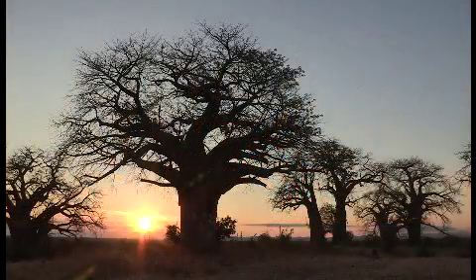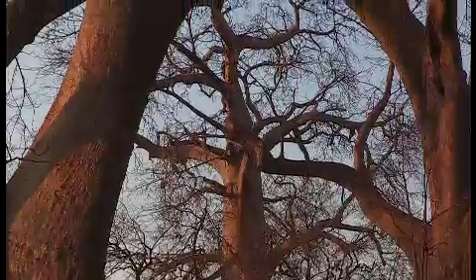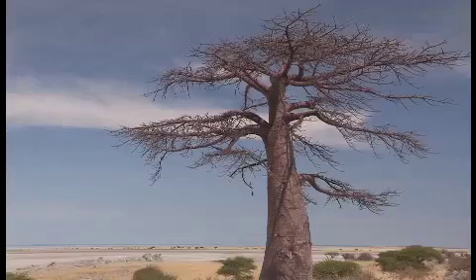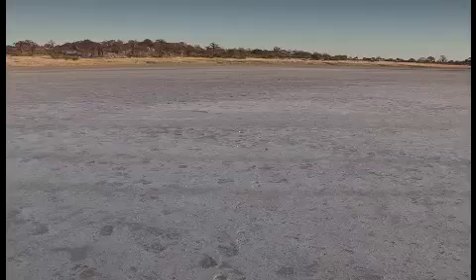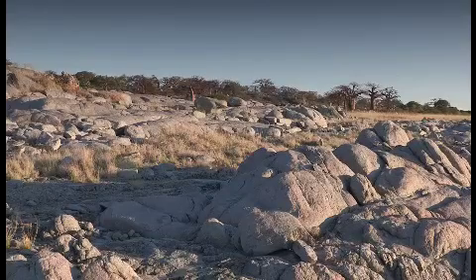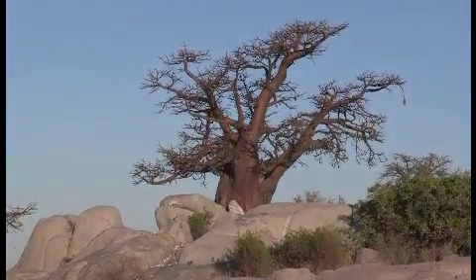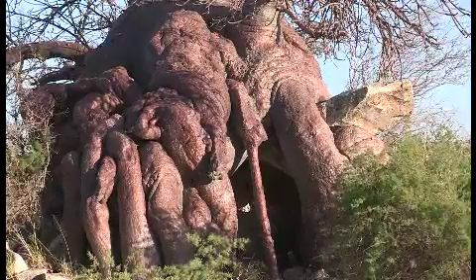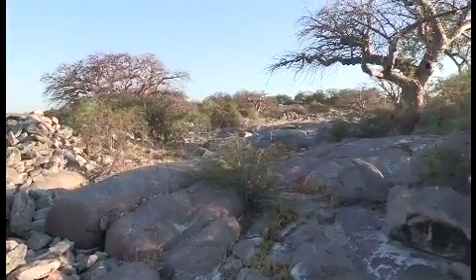Baobabs Upside Down Tree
Filmmaker, Ralph Stutchbury's movie trailer for 'The Upside Down Tree' film on Boababs. for more. Highly recommended.